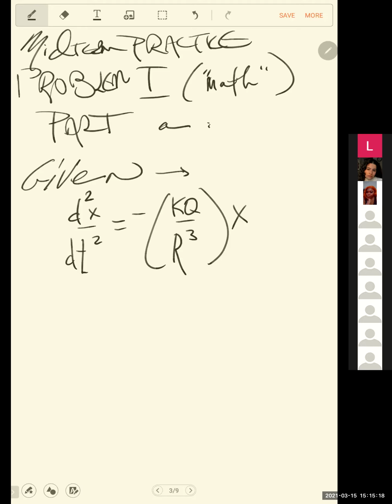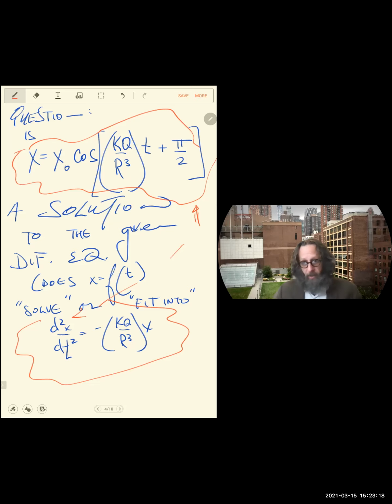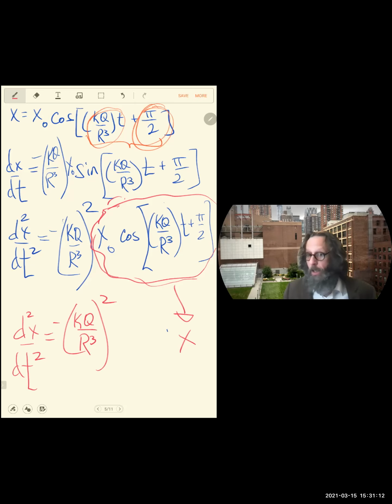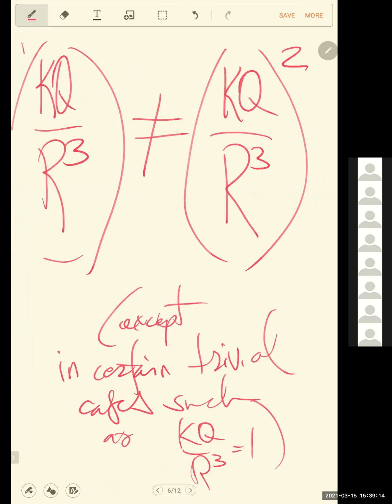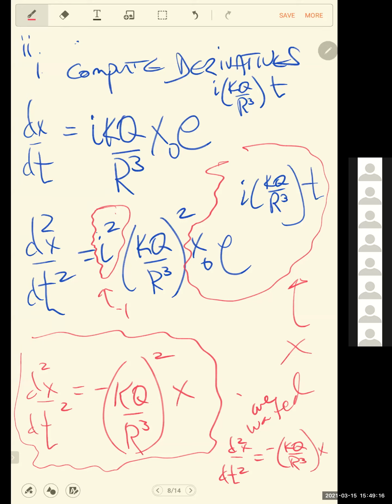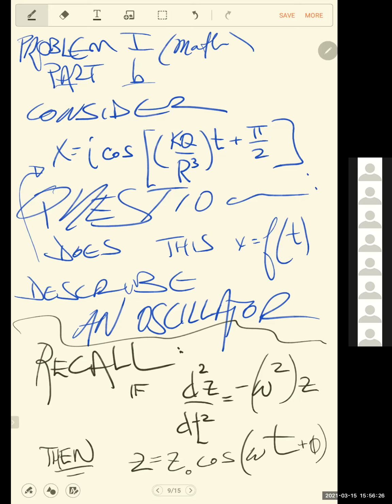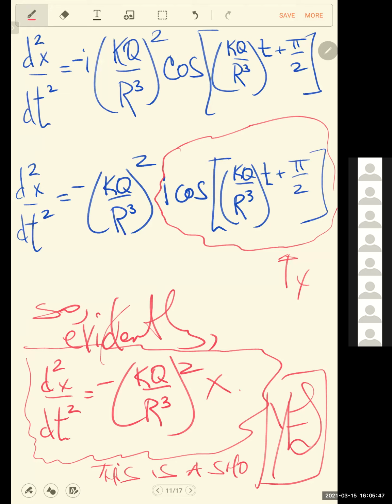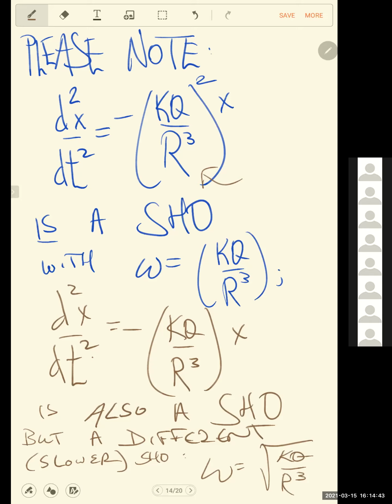PreMidTermPractice.SHO.afternoon_jjP204.SP21.mp4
Practice in solving the differential equation for harmonic oscillation.